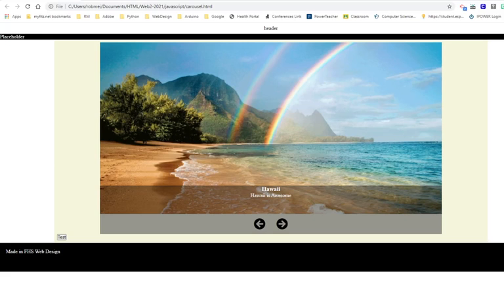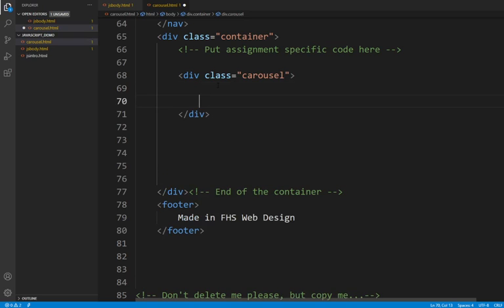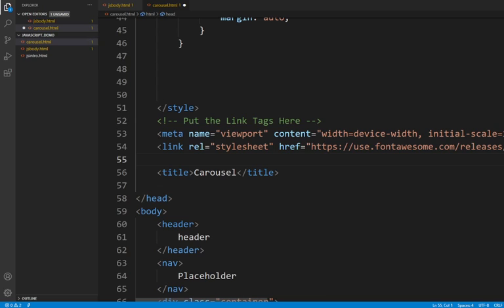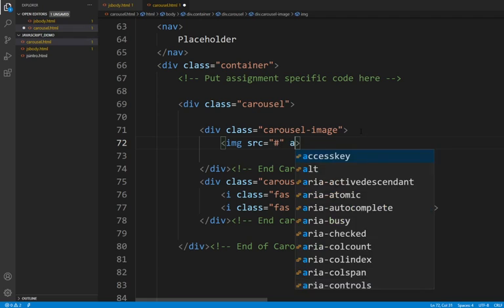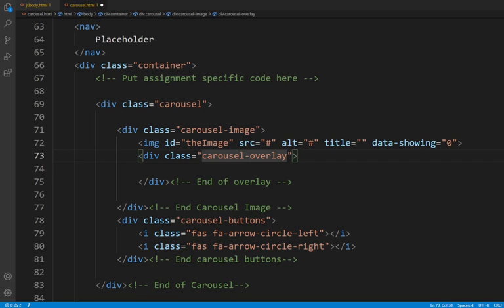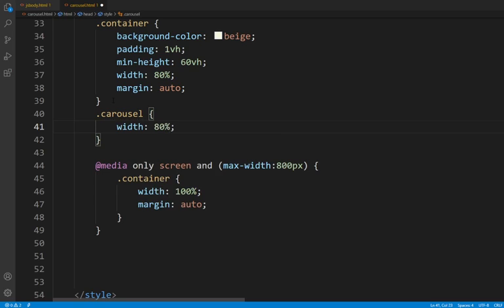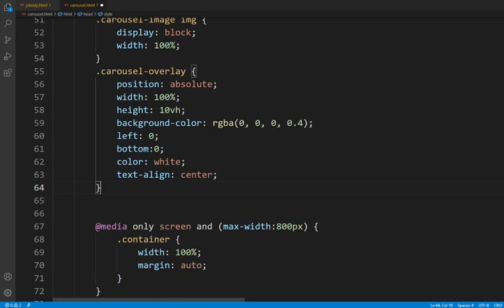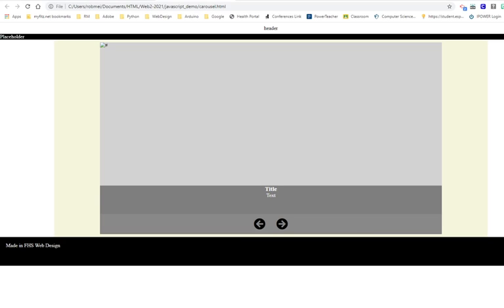JavaScript: Carousel Part 1 (HTML and CSS)